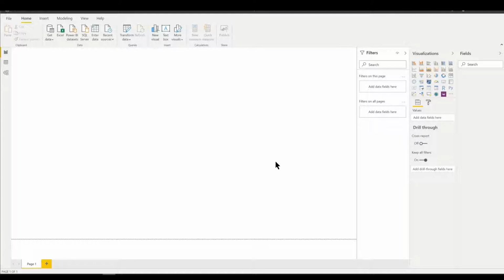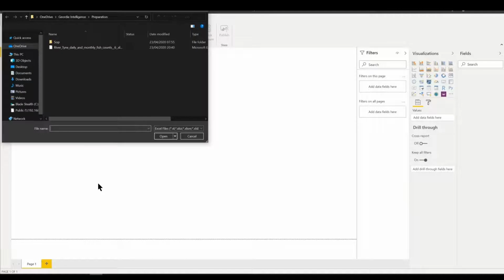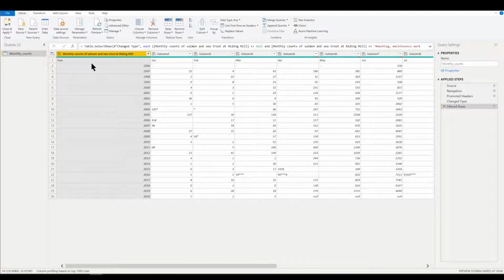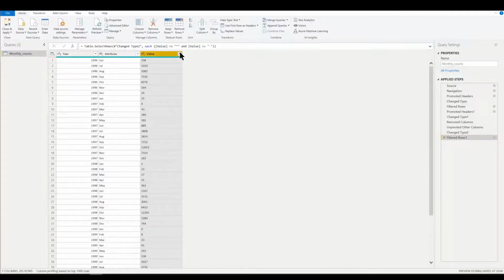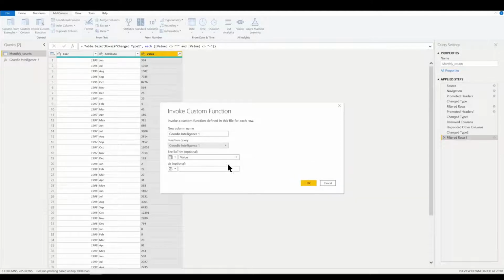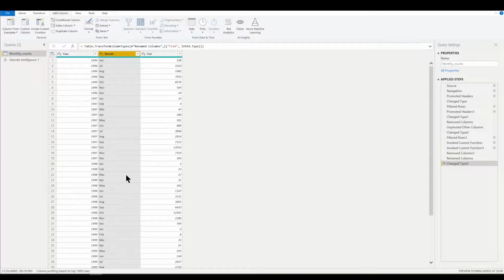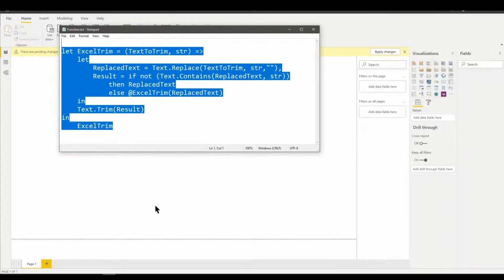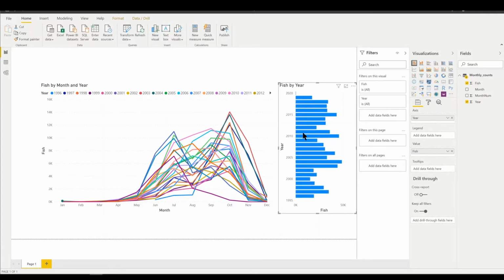The Fish in the Tyne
Something for the Weekend!

Who would have thought that someone has to count the fish in the Tyne, is it one person or a team? Is their pay performance based? Let's go through importing a spreadsheet and getting the shape right so Power BI can show you loads of insights. The better you get at modelling the better your Power BI Data Analysis and Visualisations will be.